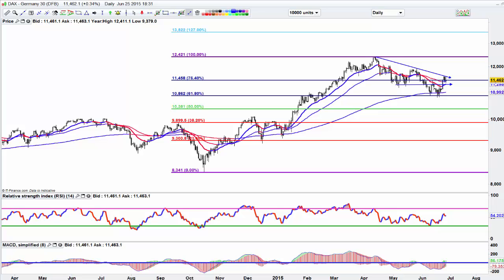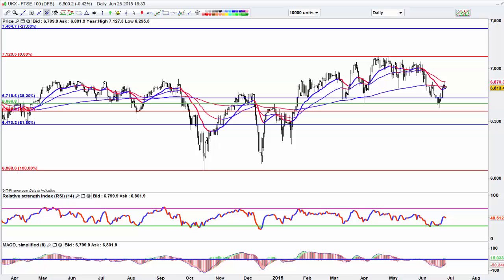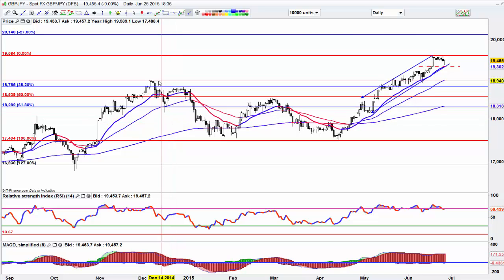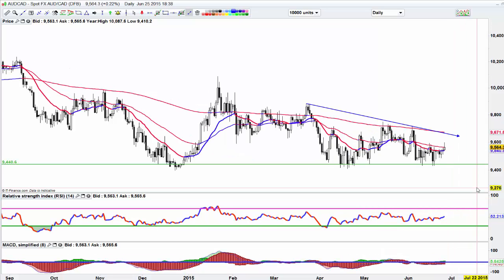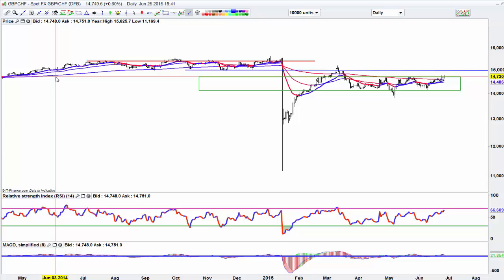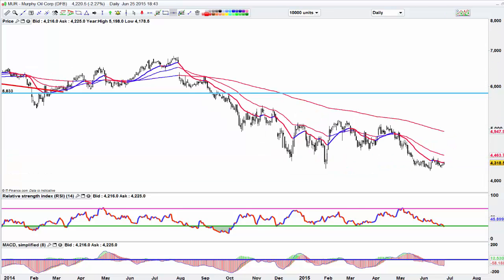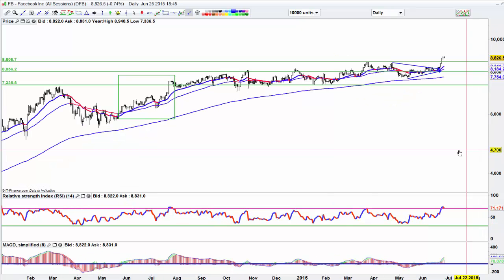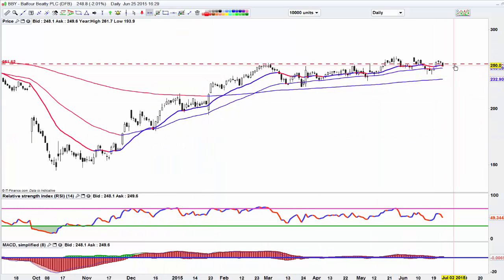Today's market review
sideways rules at the moment